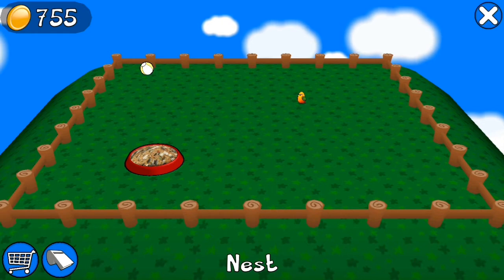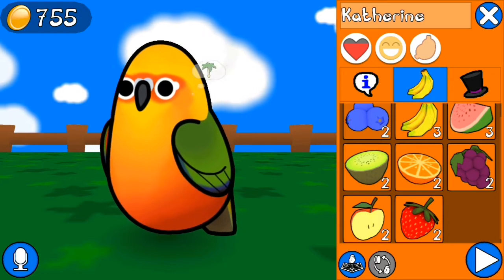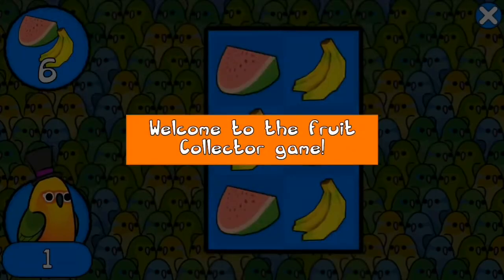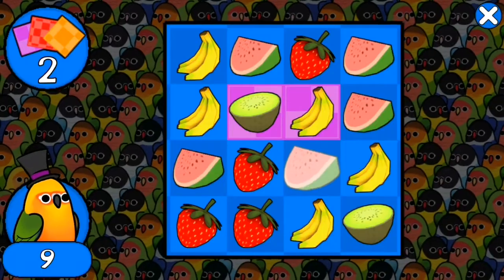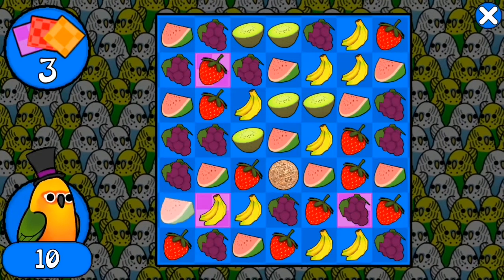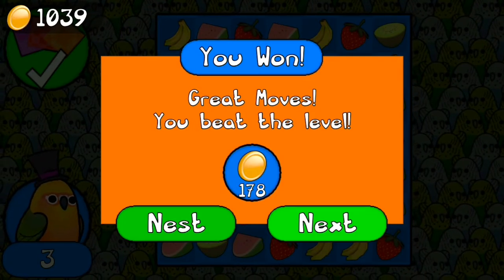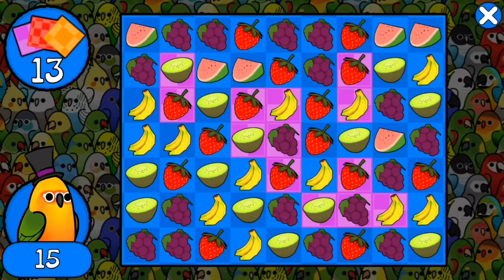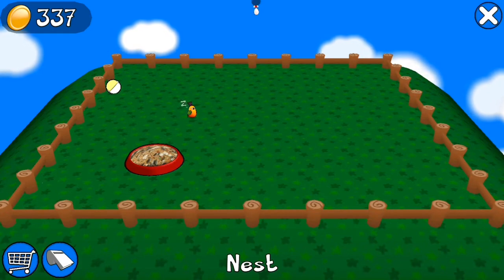Too Many Birds! My Quest To Play Every Free Game!